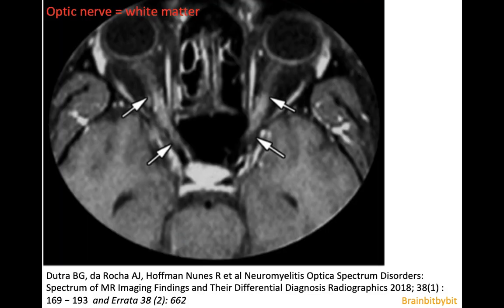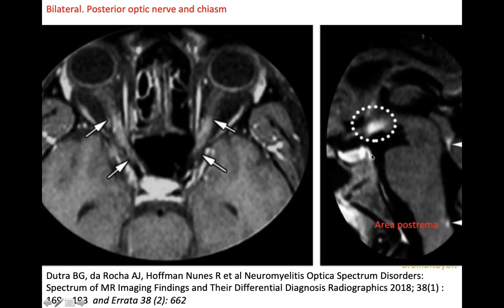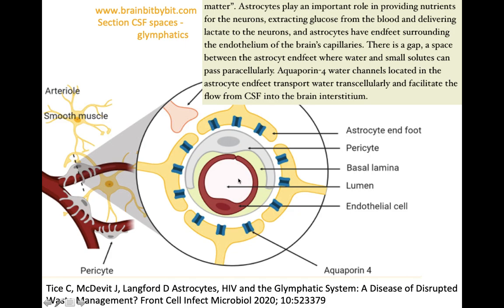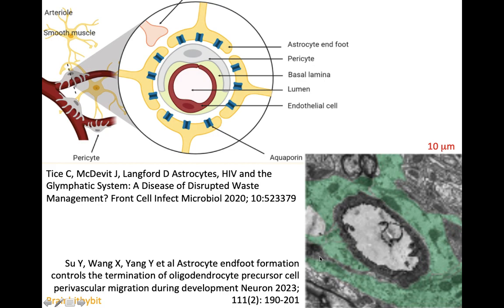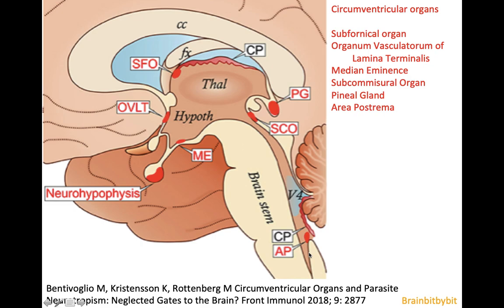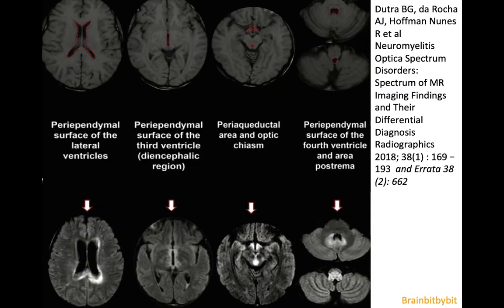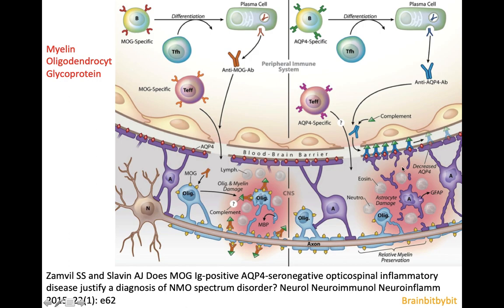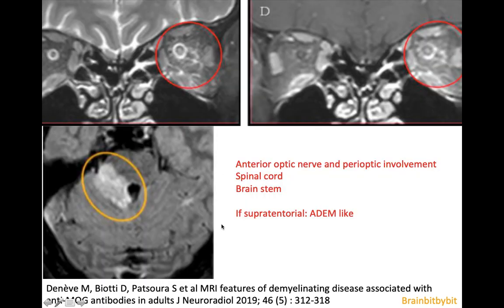40. Neuromyelitis optica; NMO, demyelination, aquaporine 4 antibodies, circumventricular organs